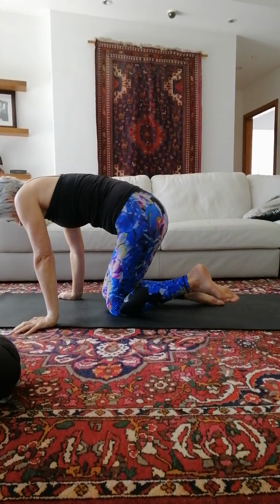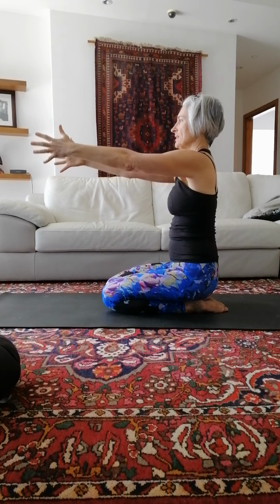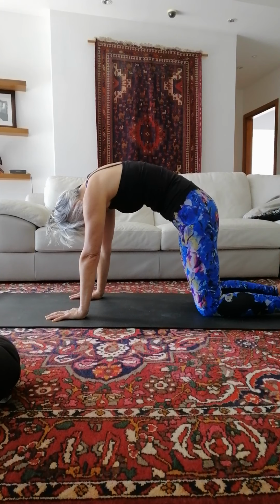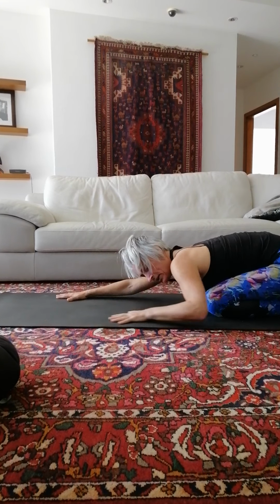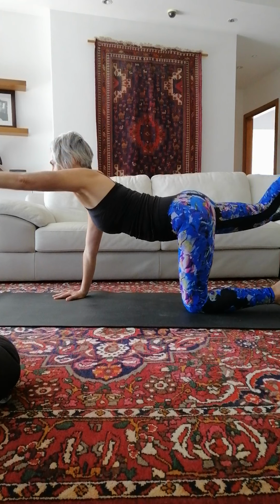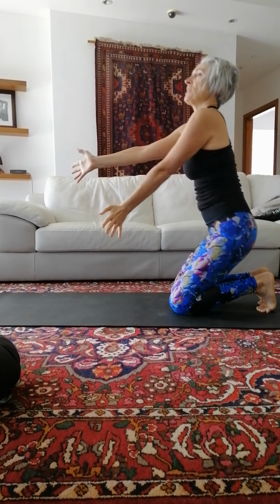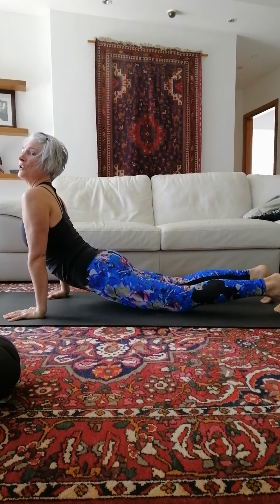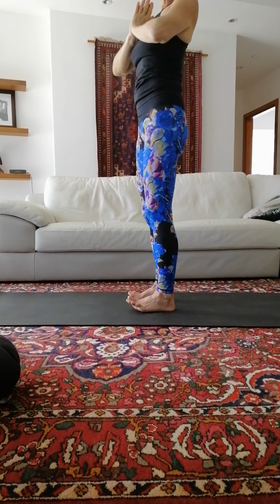Heart Opening Sequence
This 12 mins sequence is designed for all levels to release and open the chest, shoulders and upper back area.